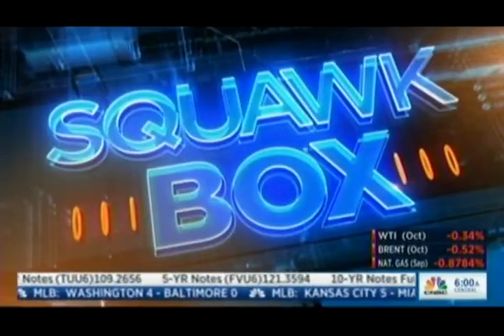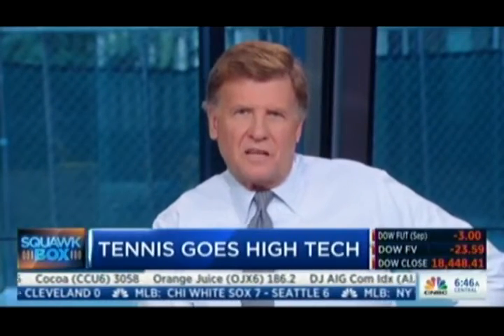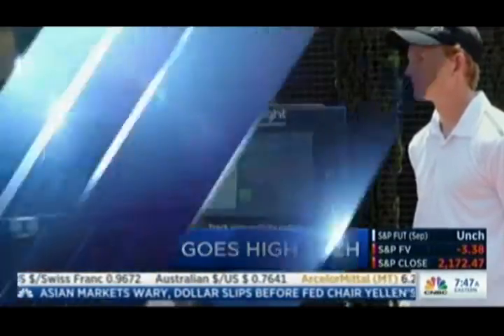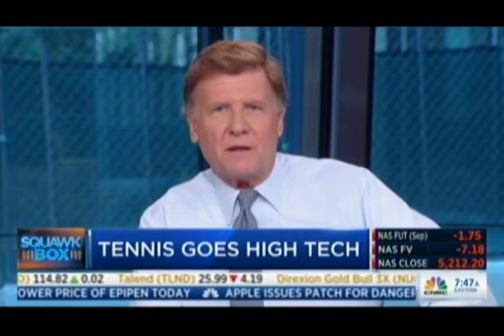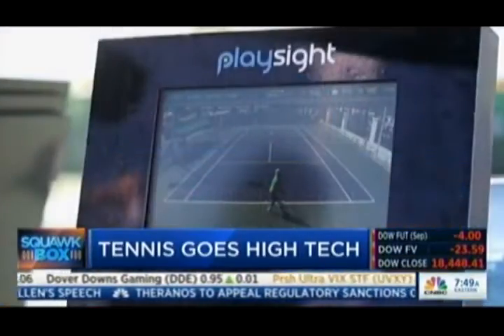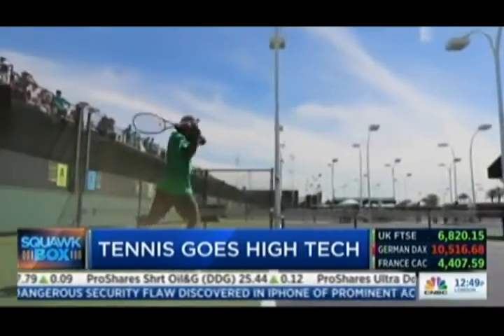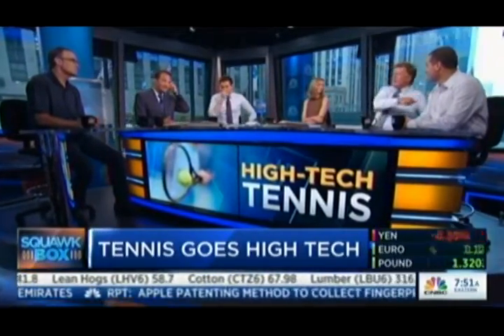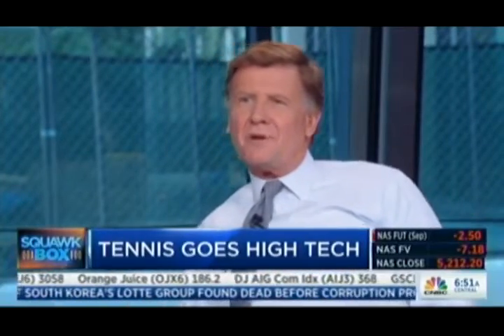PlaySight on CNBC - Paul Annacone Interview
PlaySight US General Manager Yuval Bar Yosef and Paul Annacone were on CNBC Squawk Box during the 2016 US Open to discuss PlaySight's revolutionary sports video and analytics SmartCourt technology.

PlaySight is connecting the next generation of athletes through interactive and cutting-edge video and analytics sports technology.

Make sure you check out PlaySight's free sports app - the ultimate coaching and performance tool.